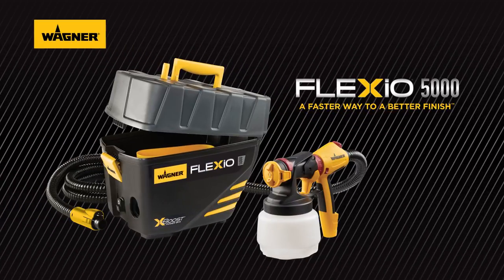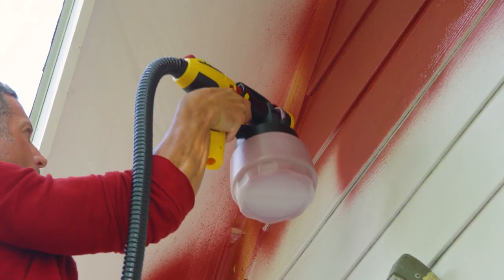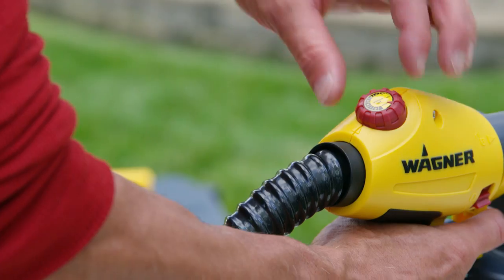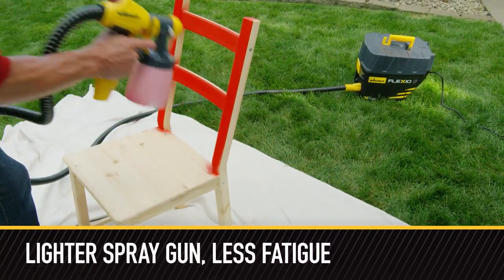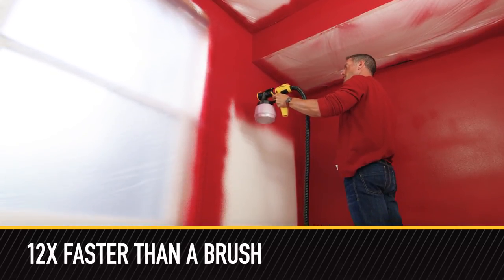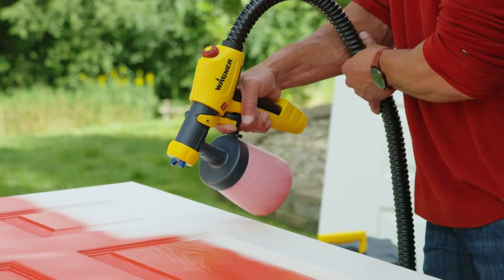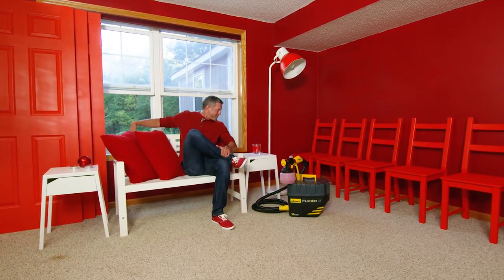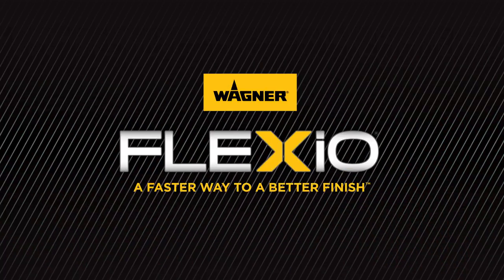Wagner FLEXiO 5000 Paint Sprayer - Launch Video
for Wagner Products, Projects and More.

for information on our Wagner Studio Series.

for information on our Wagner Flexio Products.

for information on all our Wagner products.

For even more inspirational DIY Projects, Visit : finish.wagnerspraytech.com

Wagner -- Paint Smart.

Wagner SprayTech is the leader in paint sprayers, power rollers and heat guns. We offer inspirational DIY painting tips, how-to videos, and DIY Projects Ideas for the new to advanced DIY'er in your family.